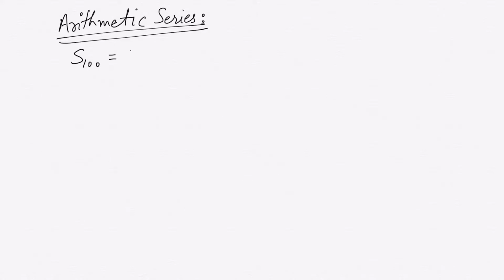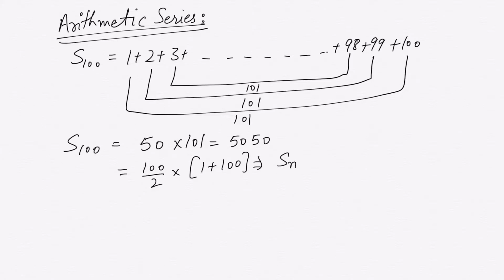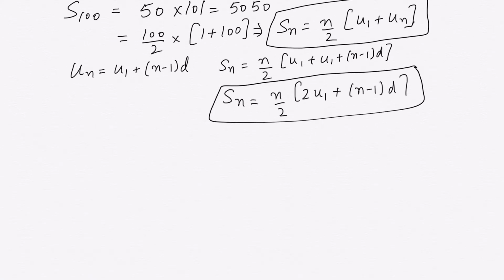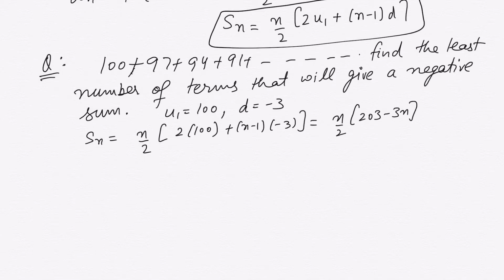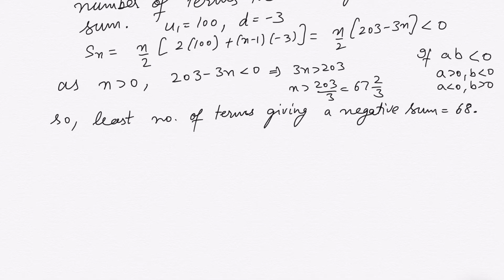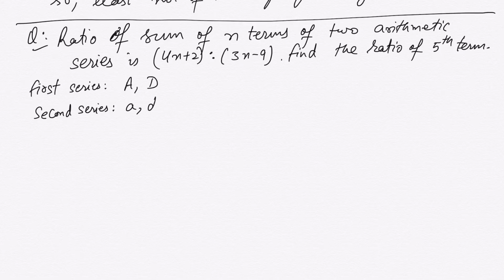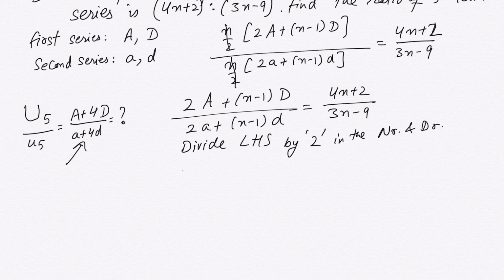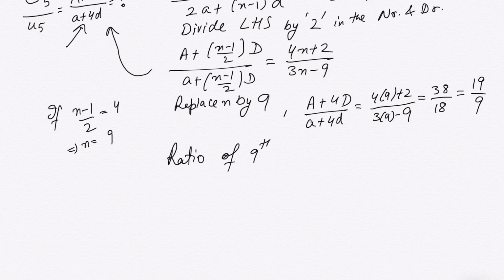Arithmetic Series - Sum to “n” terms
Learn how to find the sum to n terms of an arithmetic series. to know more about IBDP Maths.